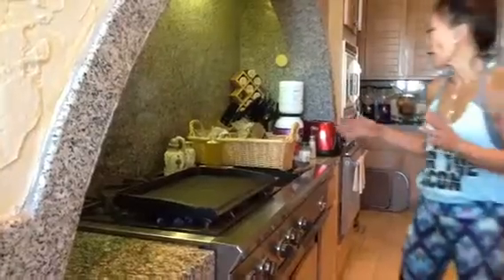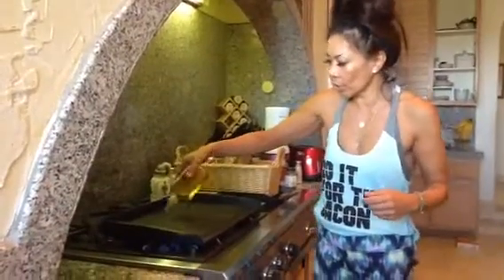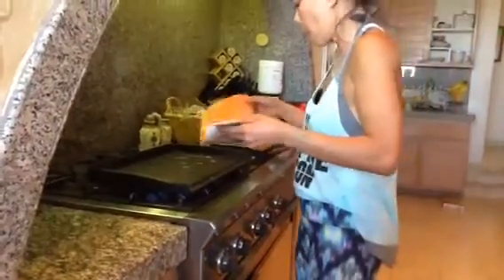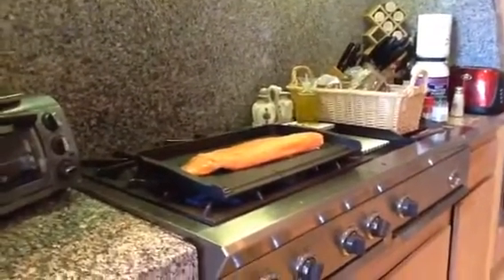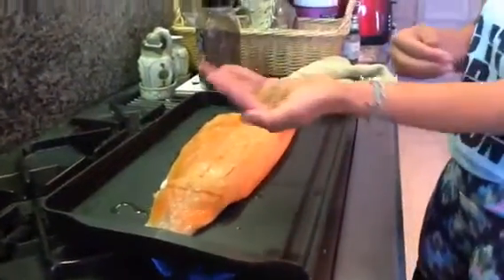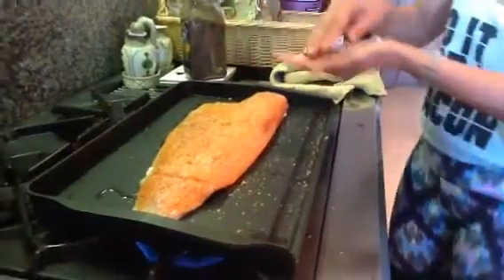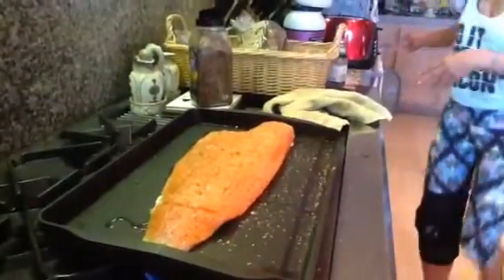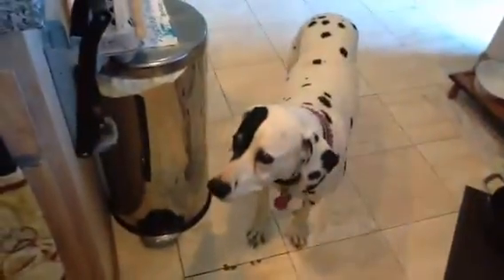F3 fitness challenge salmon recipe instructions. So easy and relish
Make this fish recipe not only because it's fast and yummy. But also so good for you :)